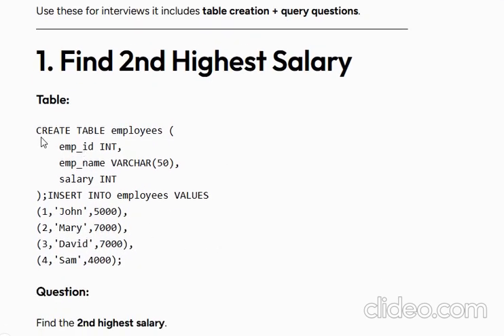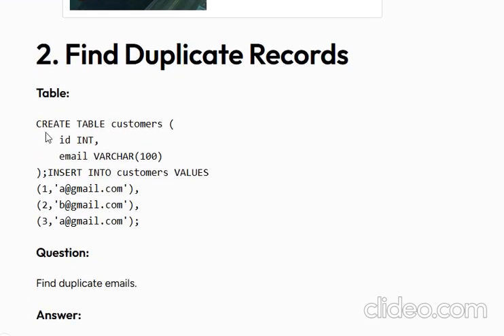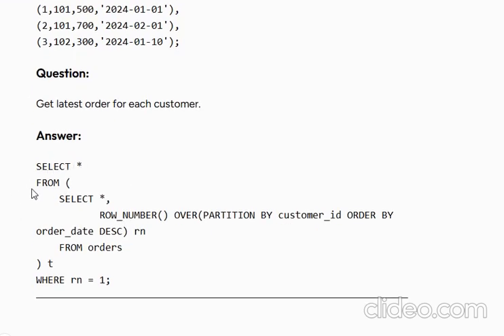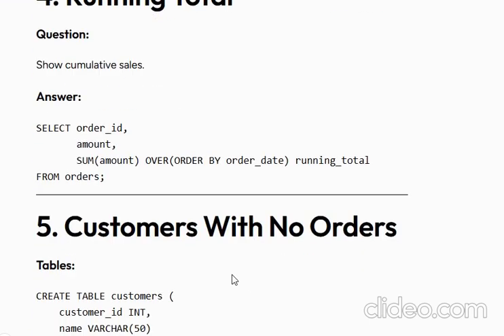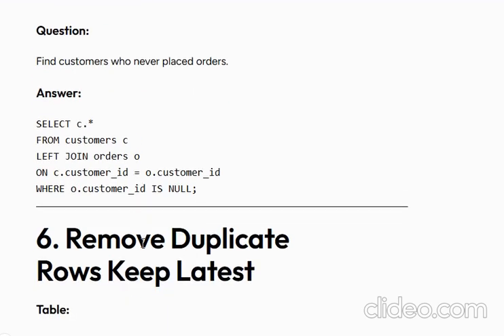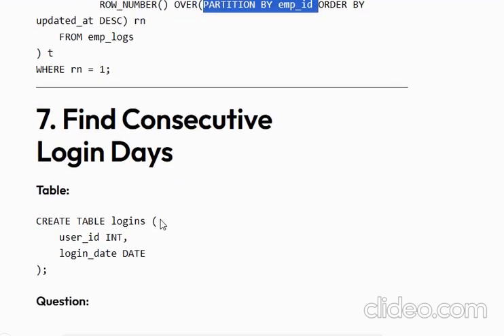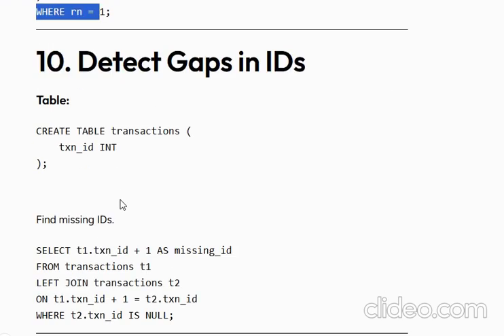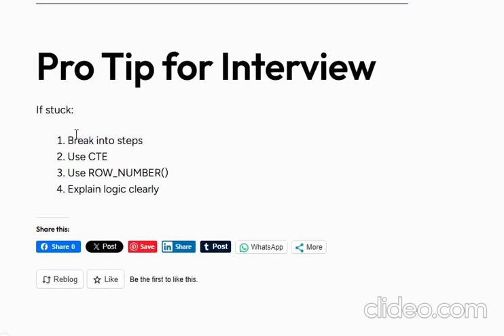Master SQL for Data Engineering: 10 Real-World Interview Problems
Learn the most asked SQL interview questions for Data Engineer roles with step-by-step solutions and real-world examples. In this video, we cover tricky SQL queries including joins, window functions, ROW_NUMBER(), ranking, duplicate records, latest record per customer, running totals, and consecutive login logic.

If you're preparing for Data Engineer, ETL Developer, SQL Developer, or Analytics Engineer interviews, this video will help you improve problem-solving skills and crack technical rounds confidently.